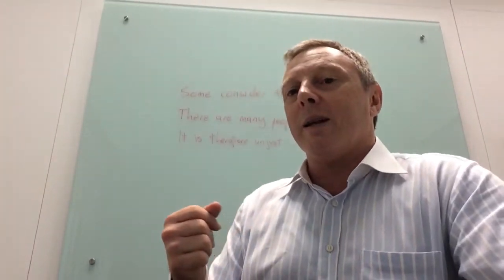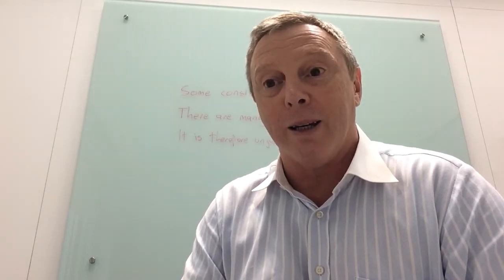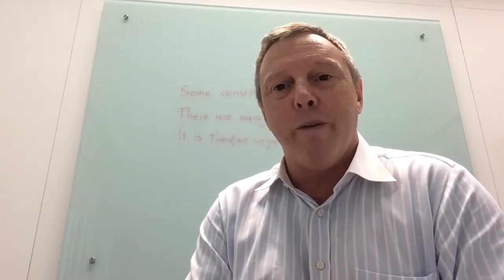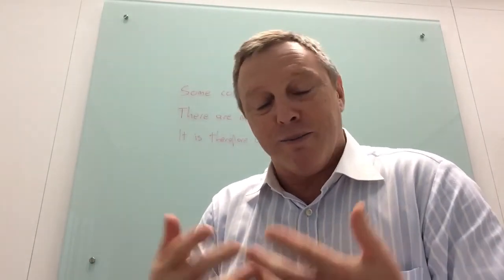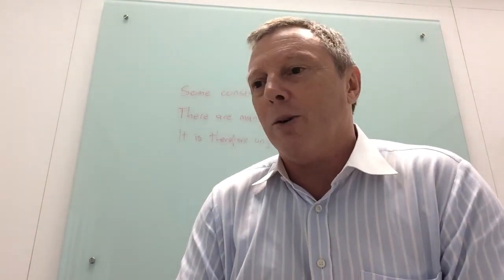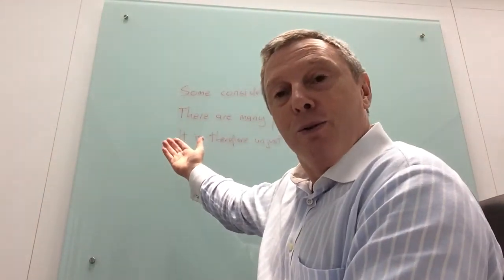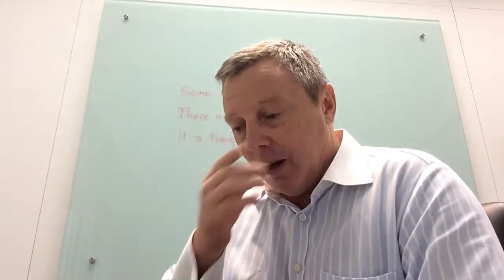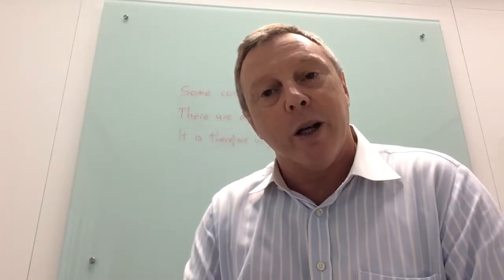Band 9 Grammar - Giving the other side